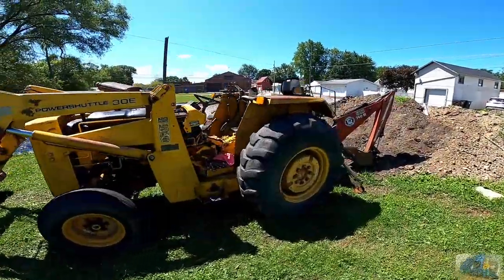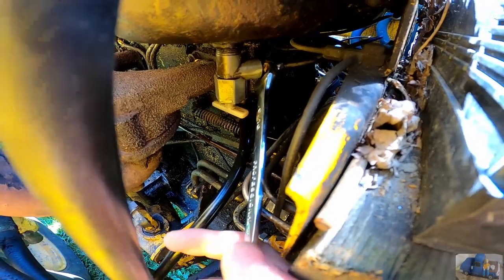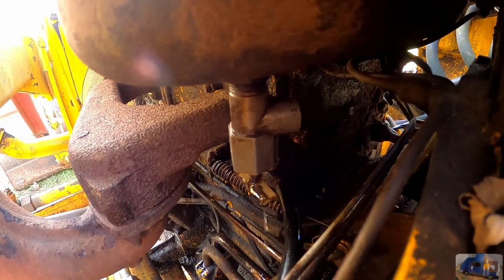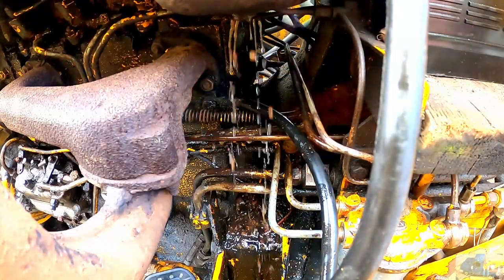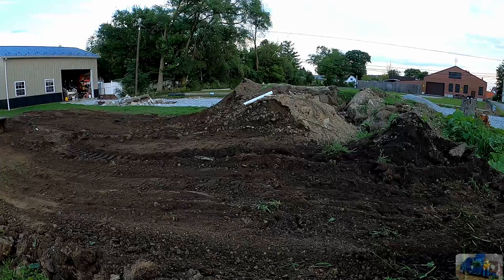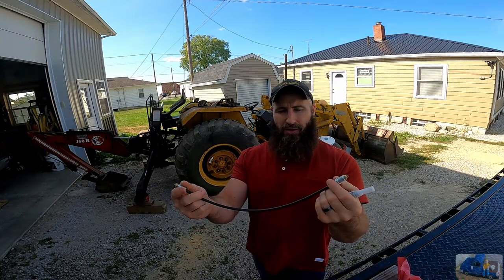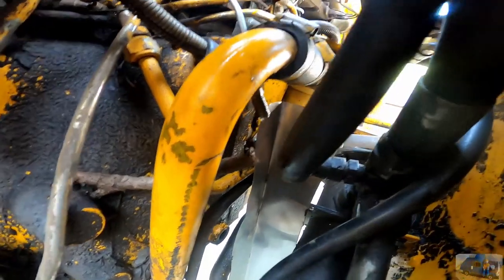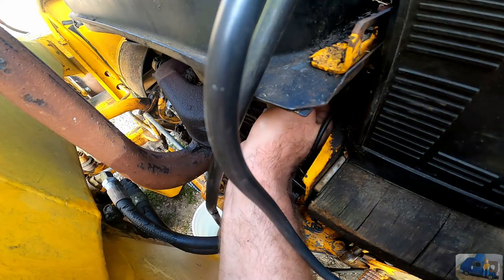MF30 Massey Ferguson Industrial Loader Tractor; Fuel Issues / First Cuts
Getting the MF30E off the trailer.  Performing additional tests and finding more fuel related issues. In this video we remove and replace the fuel tank valve and the fuel line.  After removing the petcock fuel valve I noticed it was missing the strainer.  A new strainer was purchased along with a standard fuel line.  The tractor arrived with a brake line in place of the fuel line.  I believe it may have worked just fine 'as is' but the tank needed cleaned out and the valve needed a strainer.  I was able to find direct replacement components from Yesterday's Tractor.  The parts were a direct bolt in and worked great!  Not to mention it was just as cheap if not cheaper than some cobbled together fitting and adapter setup I could make in house.  I believe the valve with the nee line came in around $20 total.